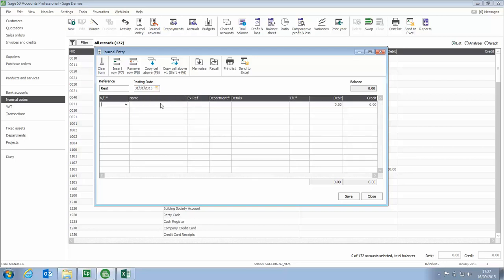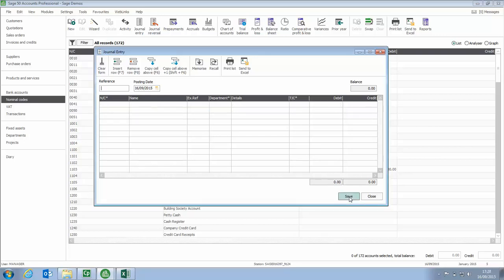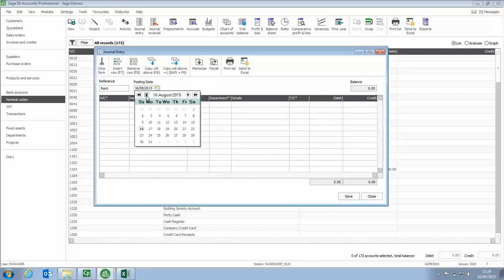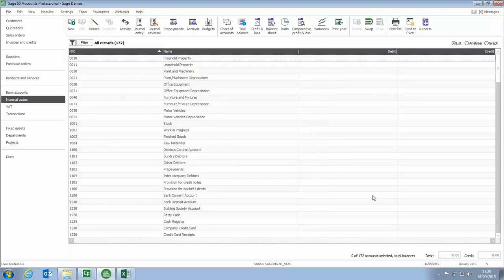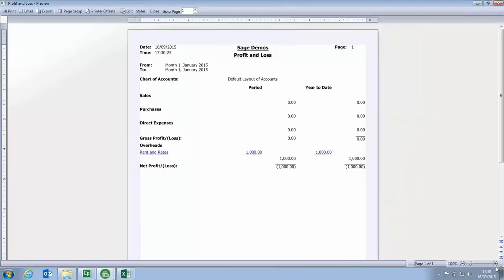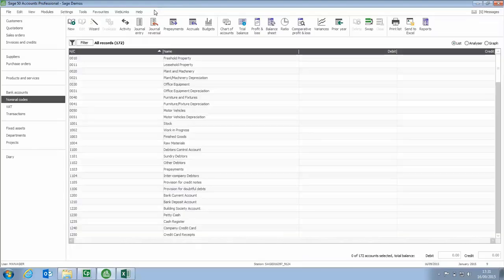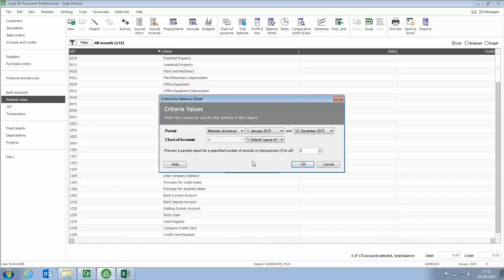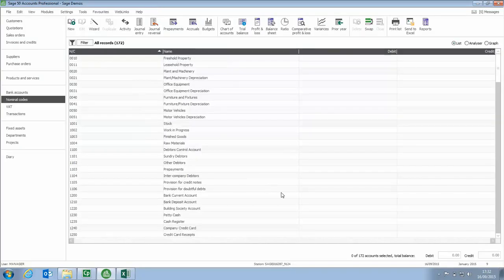Sage 50 Accounts (UK) - Prepayments - Step 3